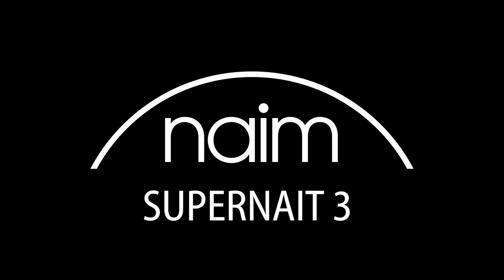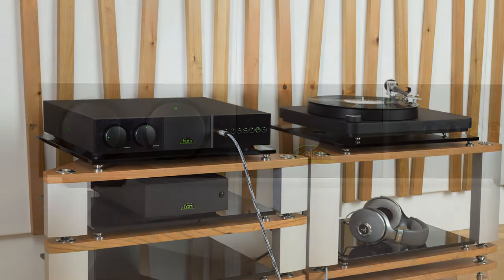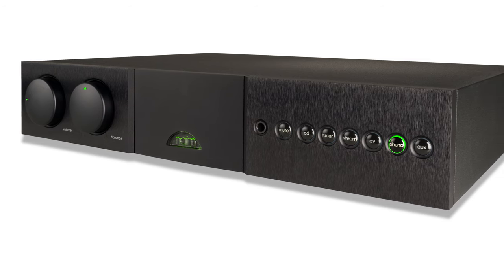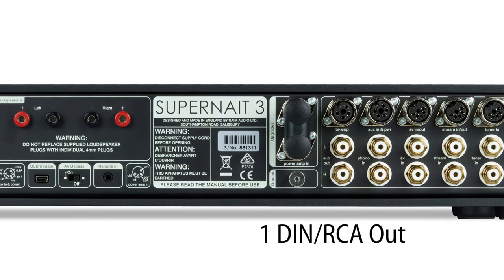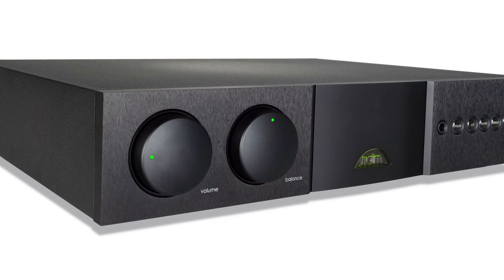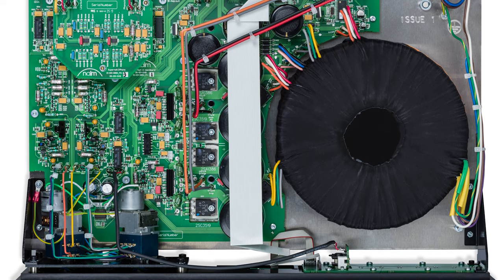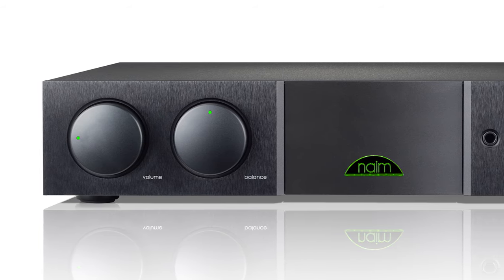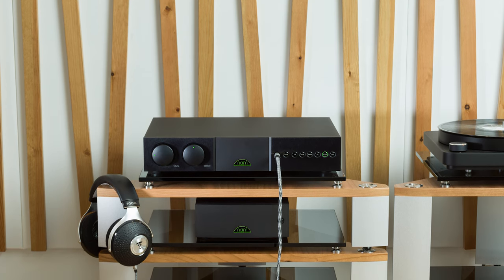SUPERNAIT 3 by Naim Audio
Naim is hitting the big times with its Supernait 3. Give it a listent at your nearest Naim dealer, it might just be what you are looking for.